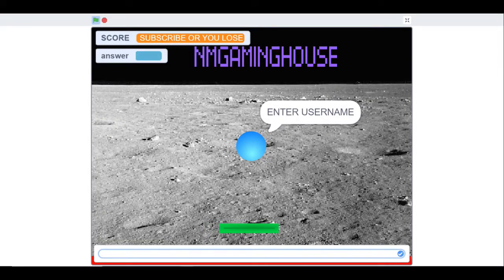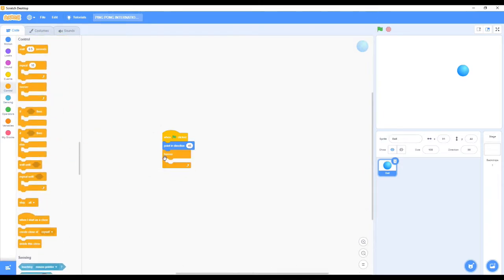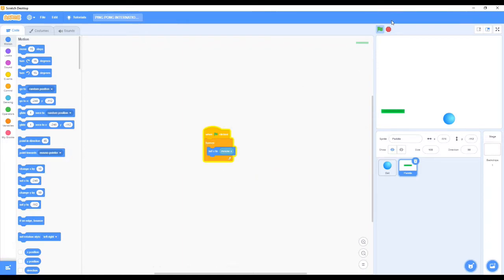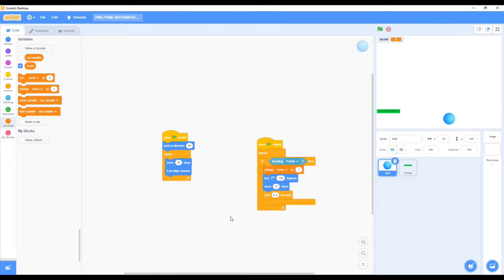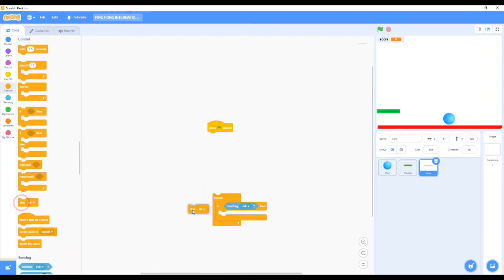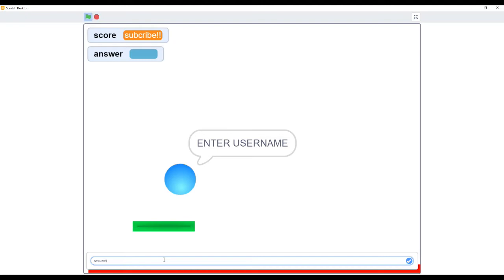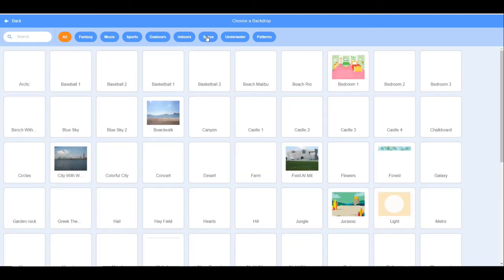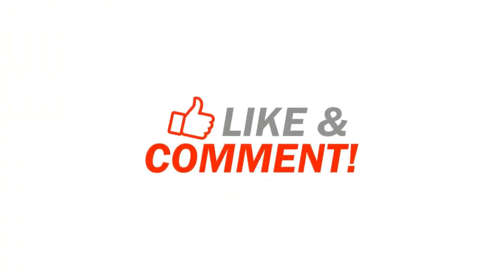How To Make Pong Game In Scratch - Scratch Tutorial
learn how to make pong in scratch, this will help you to learn Scratch coding and make more funny games

Learn scratch programming and Create Security System with EASY Steps